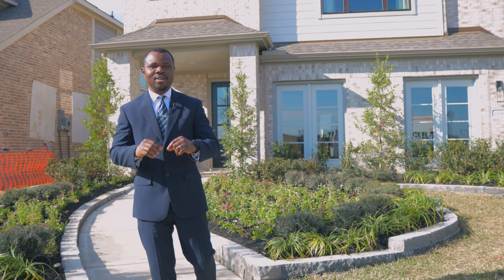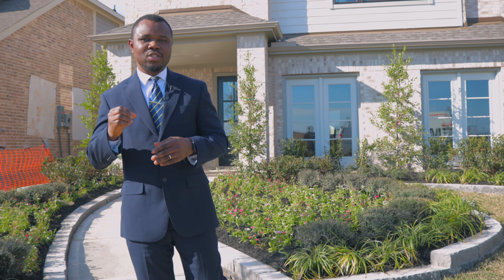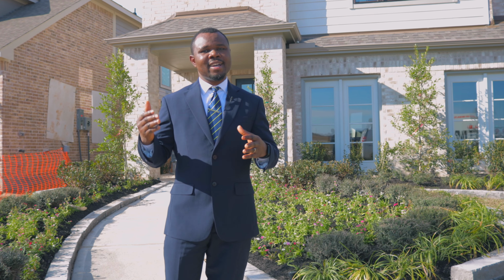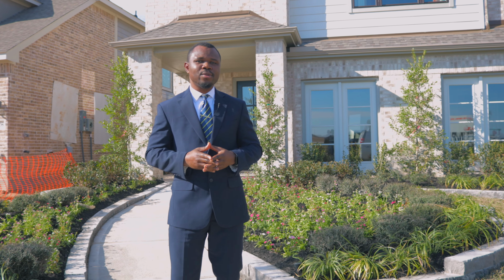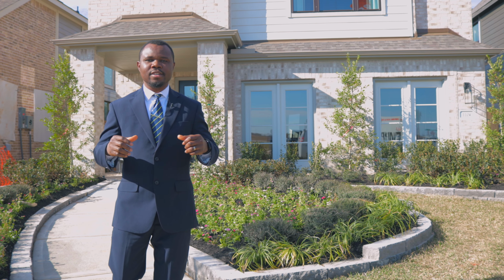Sunterra Community: Affordable New Luxury Homes Available in Katy, Texas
Sunterra Community located in Katy City, Texas is an Affordable Luxury Community. It is part of the Greater Houston Real Estate.
Living is Sunterra in Katy, TX is affordable luxury because of Sunterra New Homes has all modern finishes without breaking your pocket.
Beautiful Affordable Luxury Homes in Sunterra with Great Catalog of Homes. Enjoy!
BASE: $376K today (After Lot, Options, Design = Approx. $450K - $610K on average in this community)

- Wale Lawal